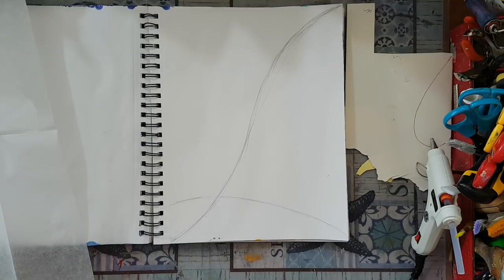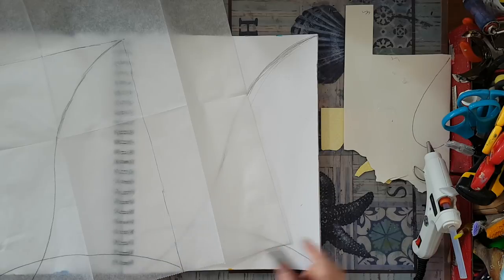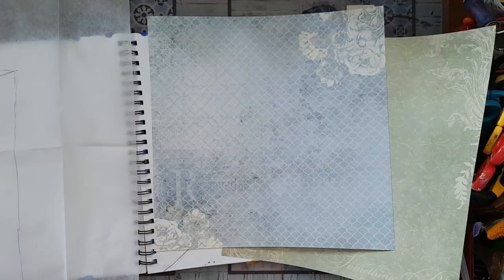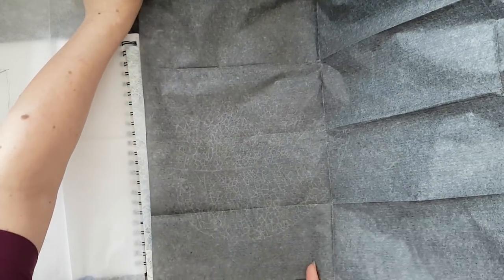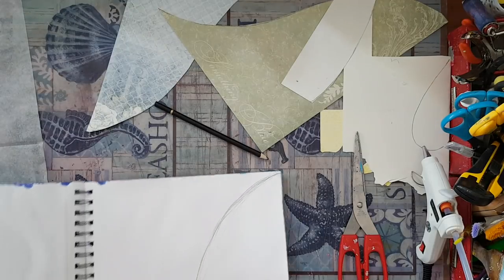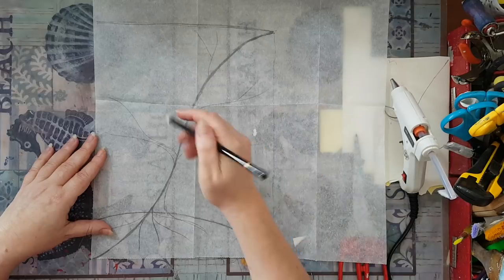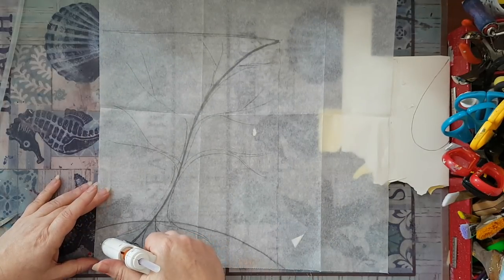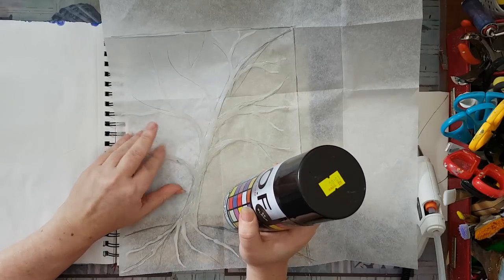Art Journal Page - Hot Glue Gun Tree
Using scrapbook papers and stamping for the background. Making a glue gun tree and paint sparying it.